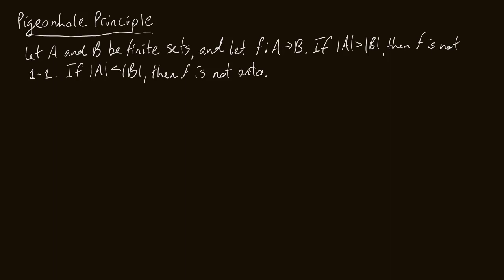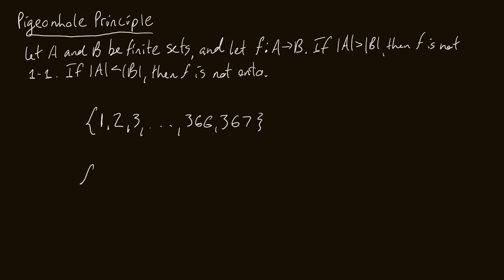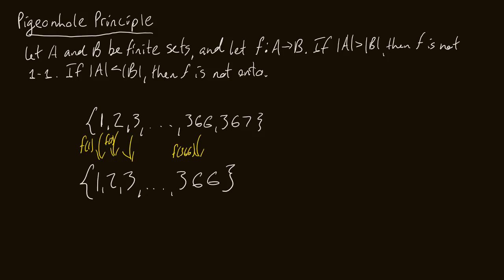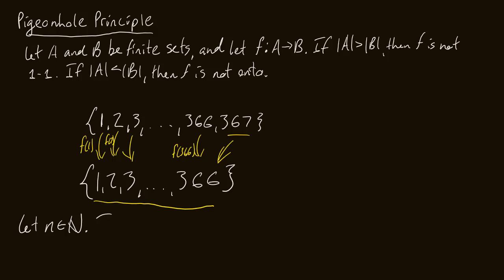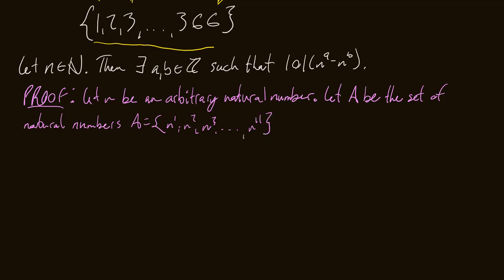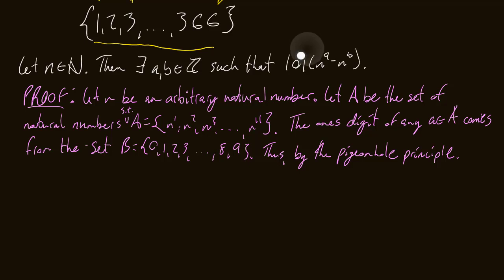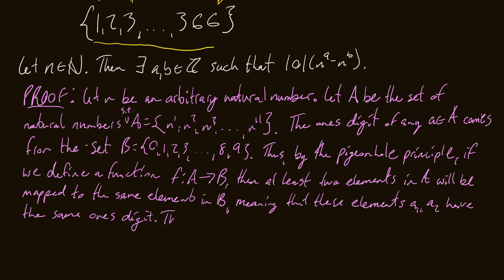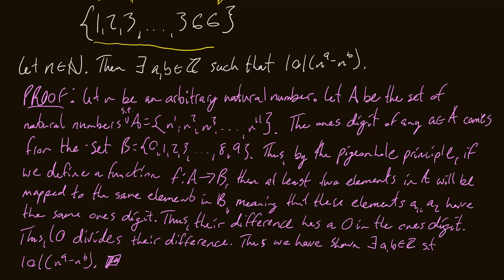Pigeonhole Principle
In this video we learn about the Pigeonhole Principle, hence the poorly drawn thumbnail.